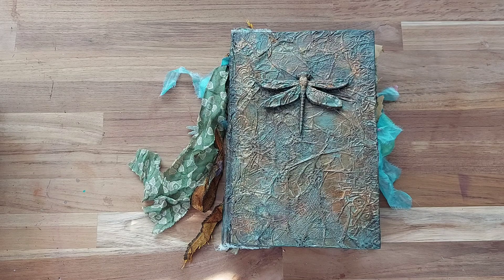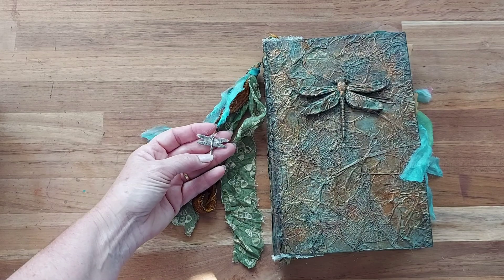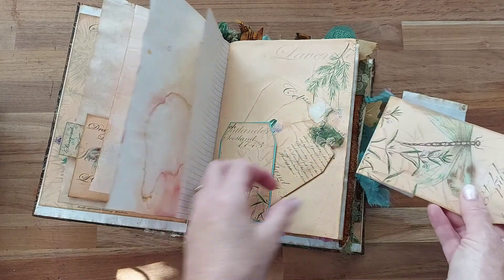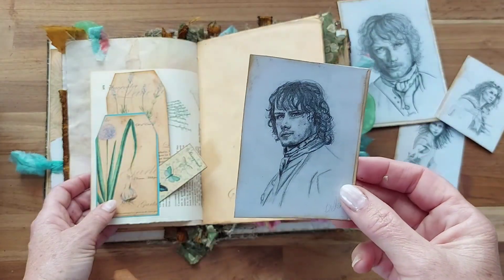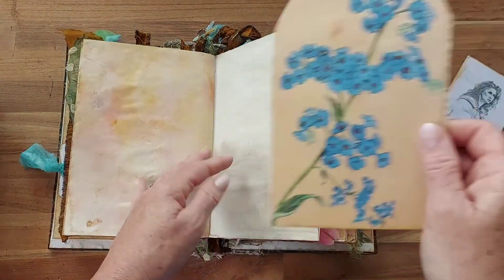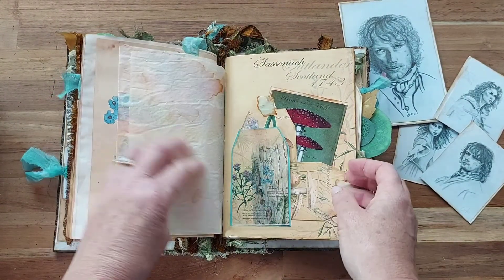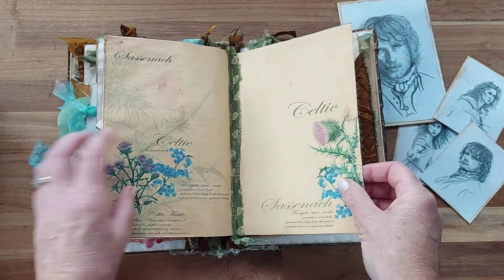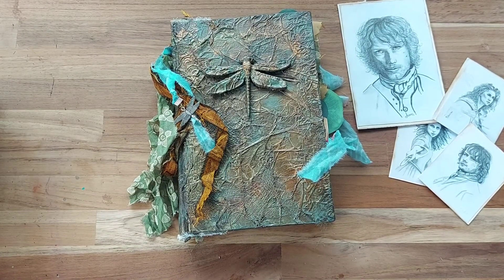Outlander junk journal, Sassenach handbook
Handemade Sassenach handbook outlander themed.
Two signatures full of Claire's herbs.
Approximately 9 x 6 inch with 1.5 " spine.
Over 66 pages, lots of pockets, ephemera and my drawings of Claire and Jamie. Plenty of writing pages, beautiful herbs pages and quotes from the books.